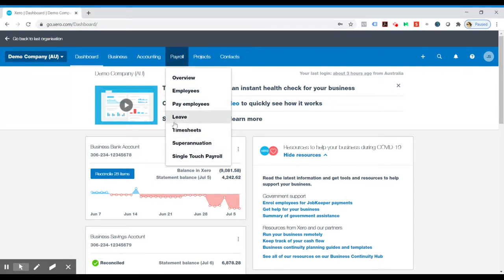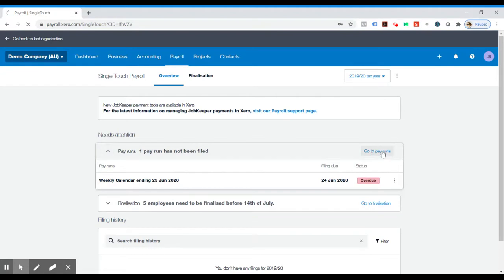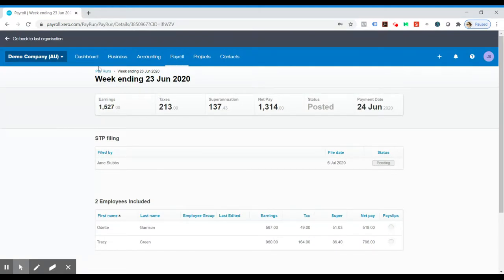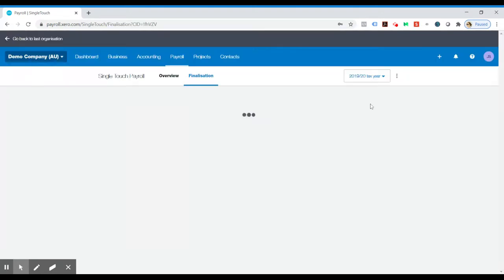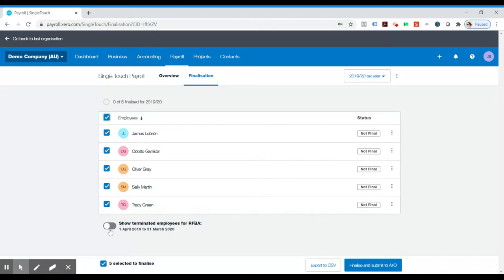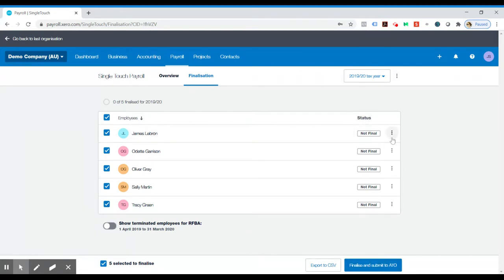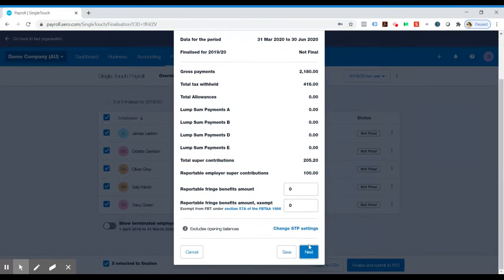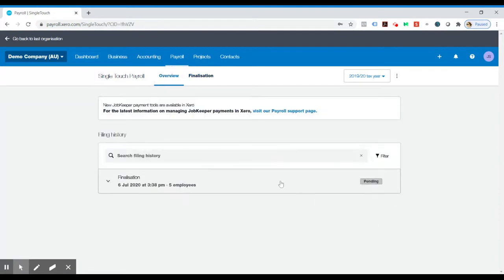Xero - STP (Single Touch Payroll) Finalisation 2020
We run through the basics of STP finalisation using xero for the 2019/2020 financial year.